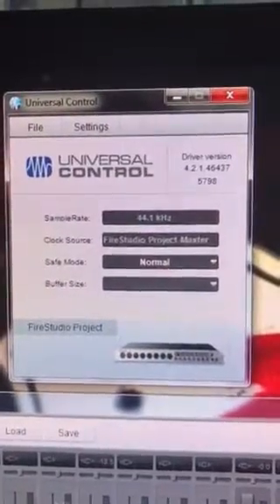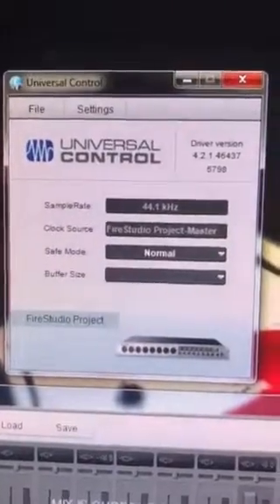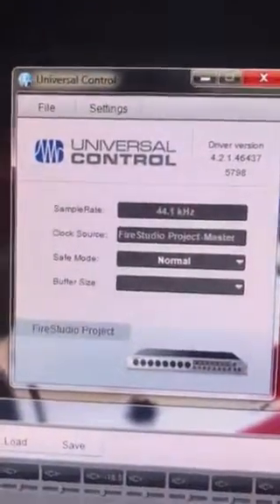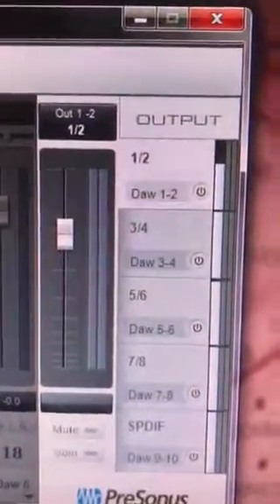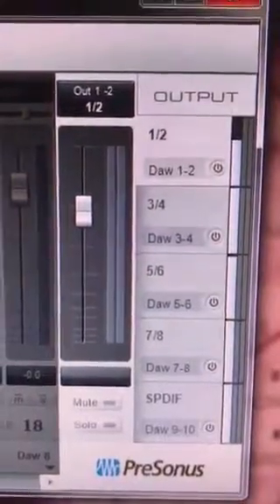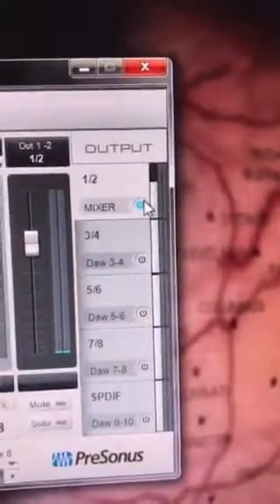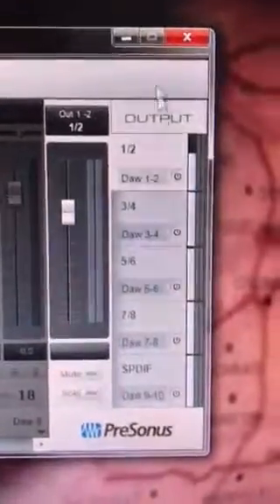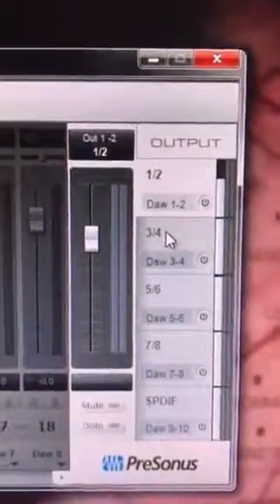Presonus Universal Control setting for DAW cue mix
I was having problems where the cue mix created on my channels in Studio One were only working as I played a recording rather than during a recording.

This was due to the was UC was set up.

There are videos on YouTube that show you how to set up your song options for input/outputs of your interface, which are correct.

To allow the DAW to route the cue mixes independently, you set the output power buttons to ‘off’ (DAW1&2 etc) and not ‘on’ (Mixer)

Hope that makes sense!!